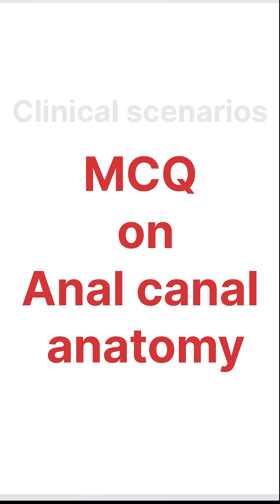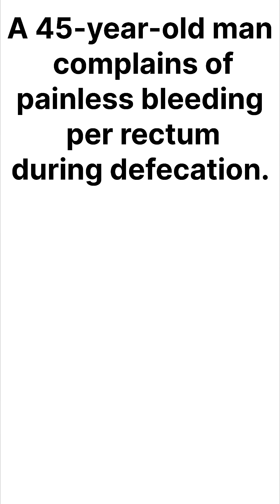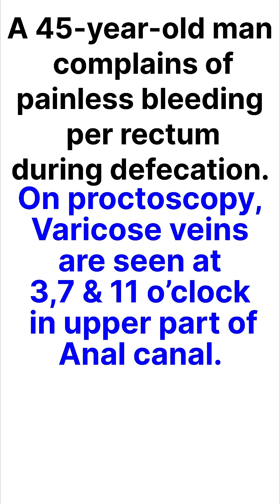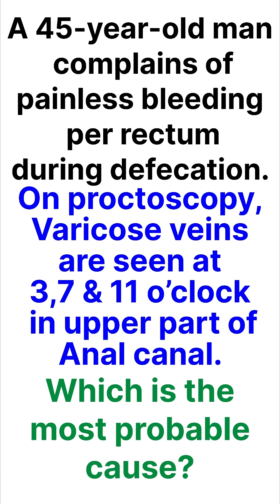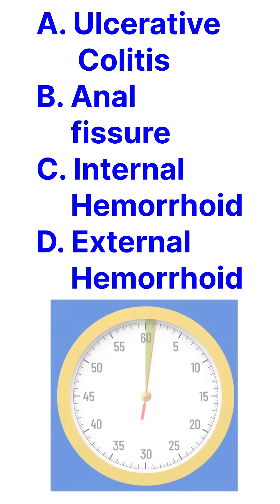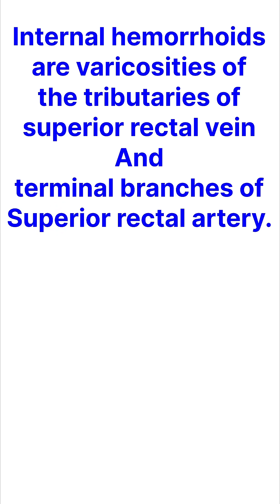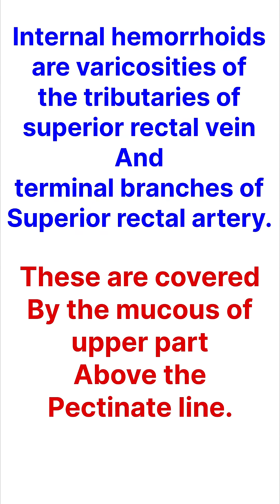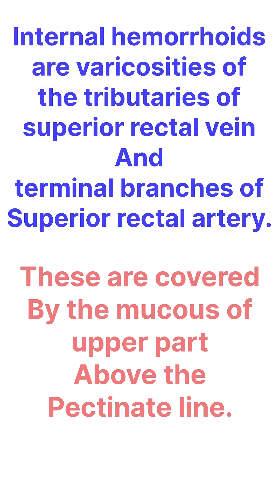MCQ on Anal canal: Clinical Scenario based.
Clinical scenario based question on anal canal anatomy?
❓ MCQs/clinical case to train your brain